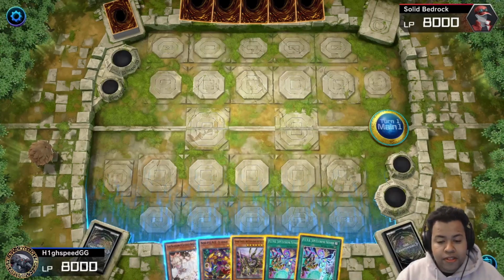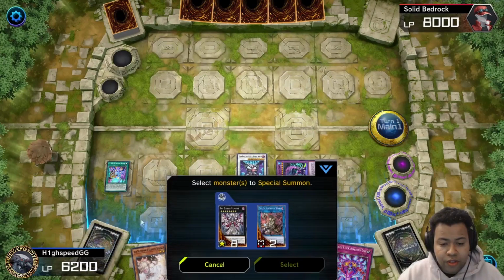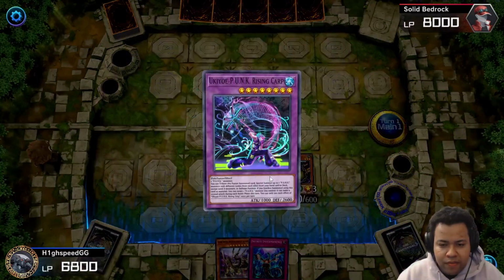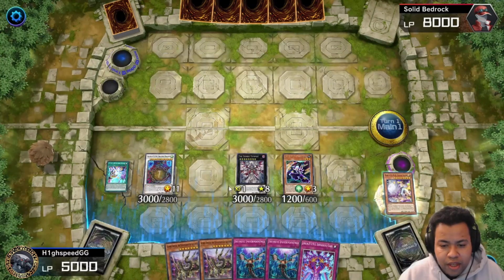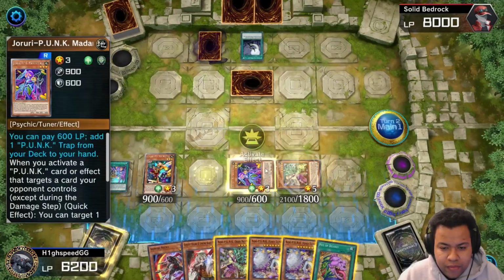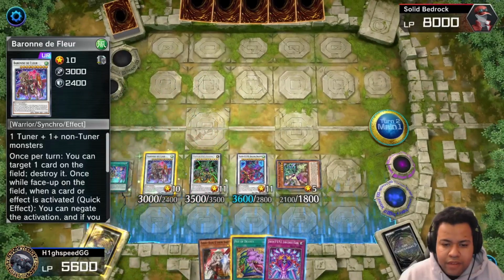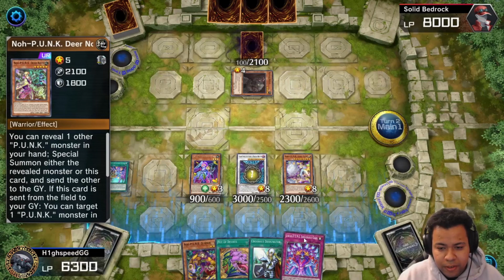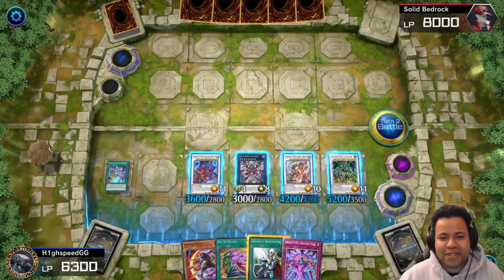Yu-Gi-Oh! Master Duel P.U.N.K. Combo Guide!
Thanks to you all, we smashed the 50 likes in less than 12 hours! So here’s 4 basic combos with the P.U.N.K. deck in Yu-Gi-Oh! Master Duel!